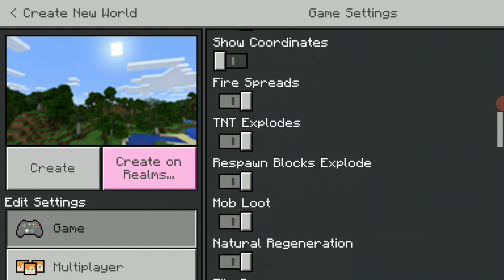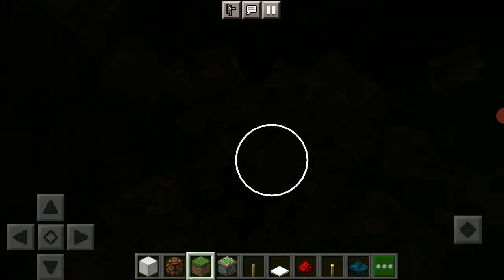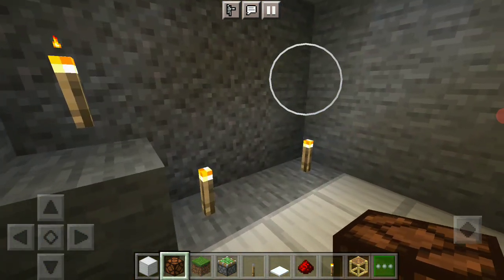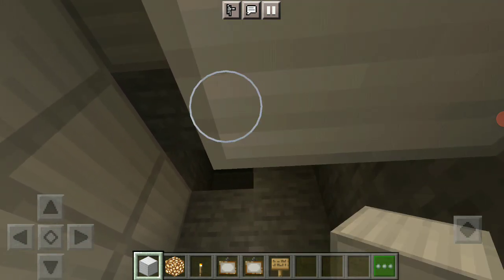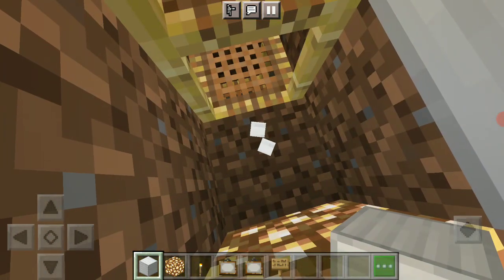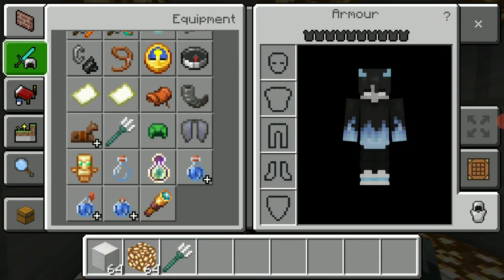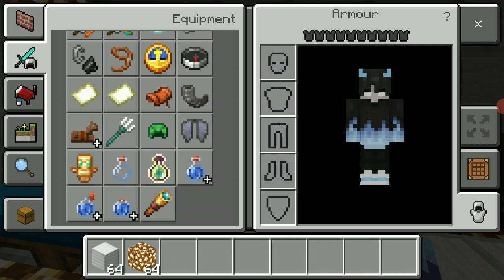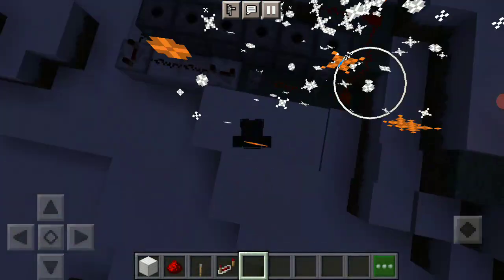Playing Minecraft and Making a Secret Underground Base EP1- The Secret Entrance